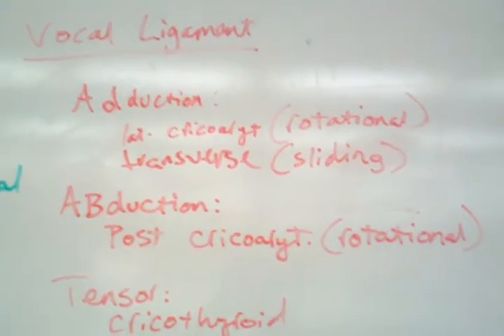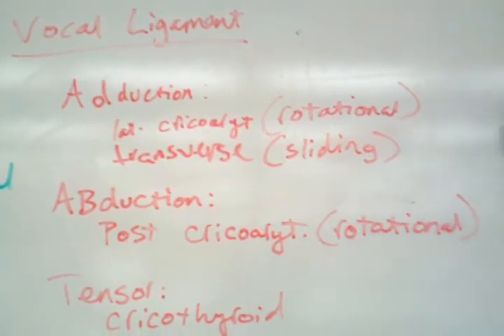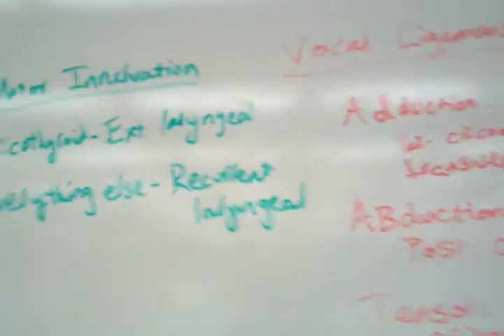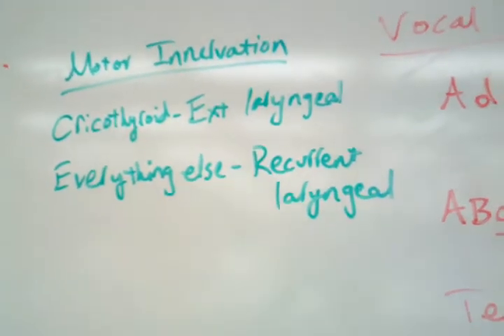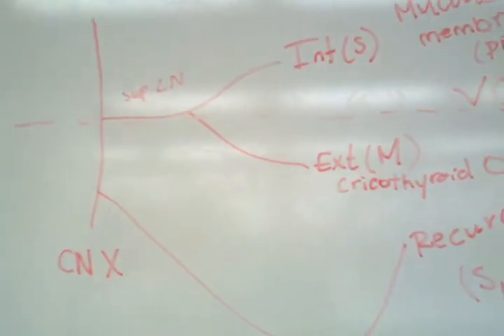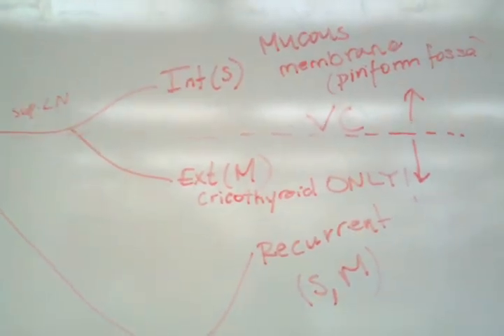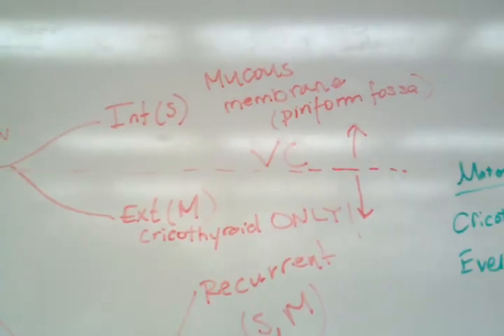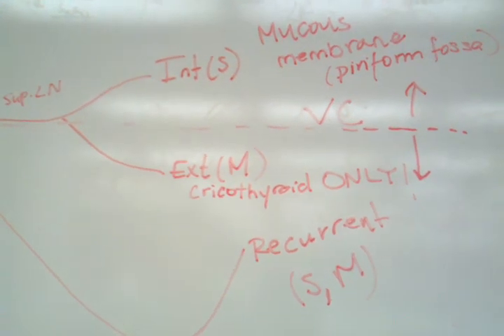Larynx Pt 2